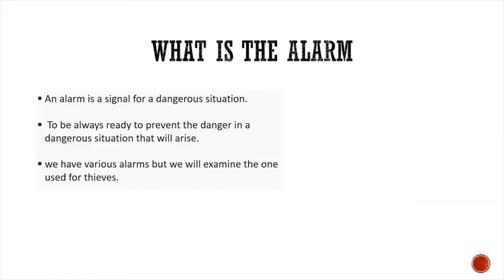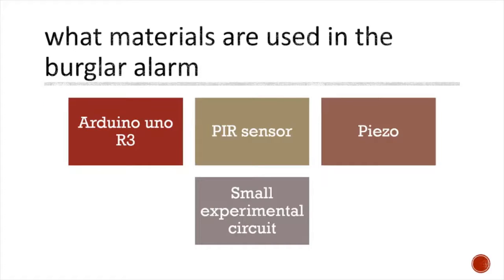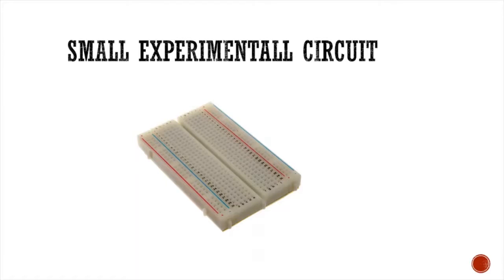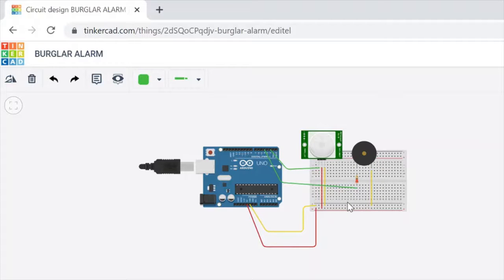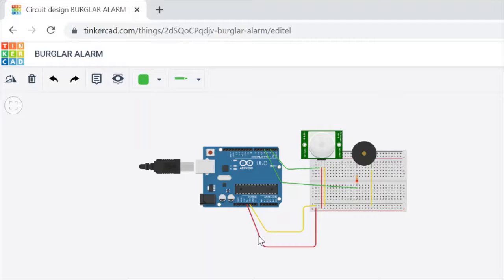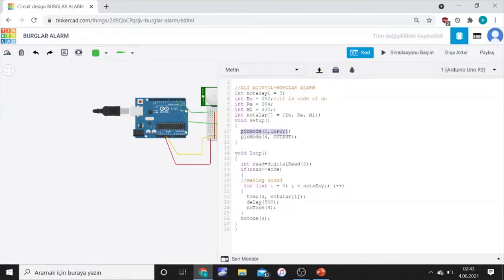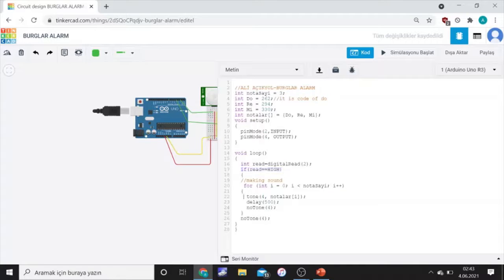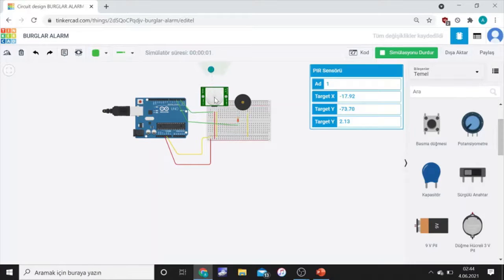BURGLAR ALARM-ALİ AÇIKYOL-LOT PROJECT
For getting the codes used in this project, please send an email to The aim of this project is for people to live comfortably and peacefully in their homes and to ensure the safety of their workplaces even when they are not there and the alarm placed on the windows and doors acts as a threat to the person as a result of the detection of malicious people by the motion sensor, and a loud noise made by the buzzer.My project was designed as simulation with ardunio.

link to my project presentation:
Find useful and helpful training courses in any technical domain